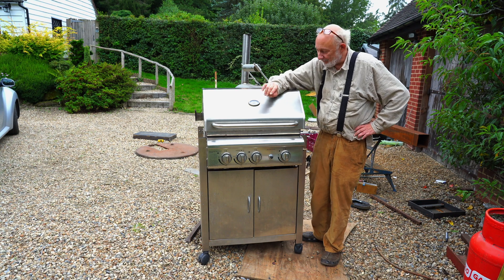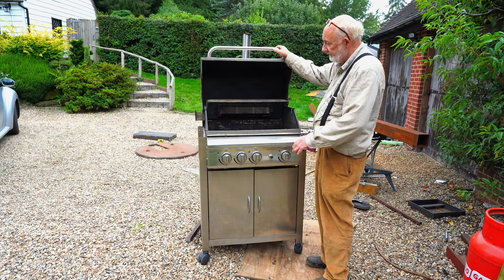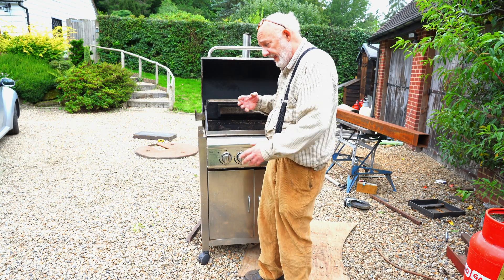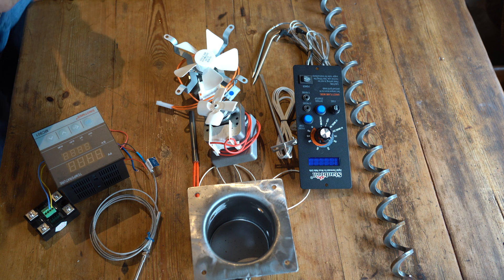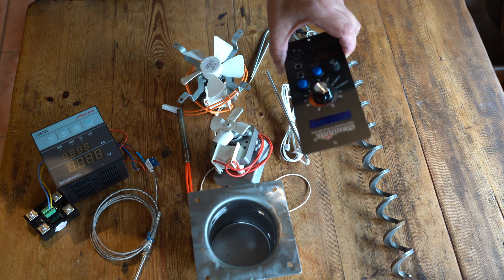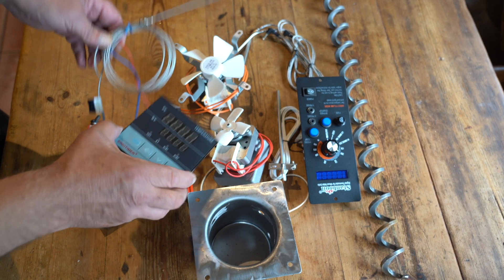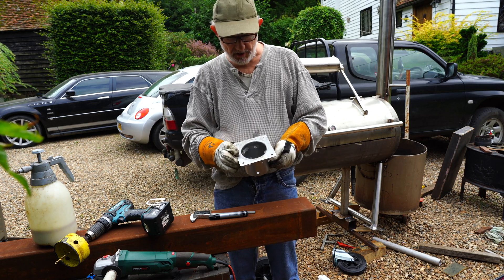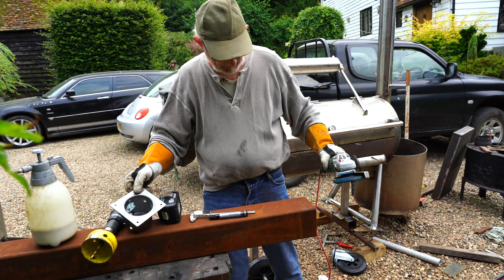DIY PID & timed pellet smoker part 1 self build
Controller kit

Fire Burn Pot, Hot Rod Ignitor, Auger Motor and Grill Induction Fan Kit

Mini Toggle Switch SPDT 2 Position 3 Pins ON-ON AC 125V 5A with Waterproof Cap MTS-102-10MZ

Solid State Relay 24-480V AC, 20A Solid State Relay, Solid State Relay Dual Channel DC Control Dual Channel AC Single Phase SSR 24-480V AC(25A)

MC901 Digital PID Temperature Controller 199~1300°C 85~265V K Type PT100 Sensor

K Type Thermistor Temperature Sensor Probe Temperature Controller,100mm/4 Long Probe Thermocouple MT-205 5X100X2M，Probe diameter : 5mm